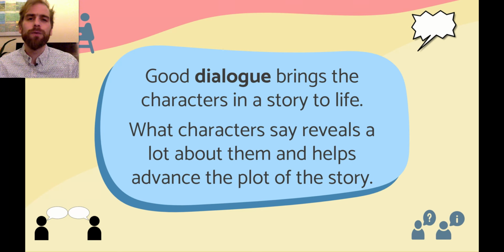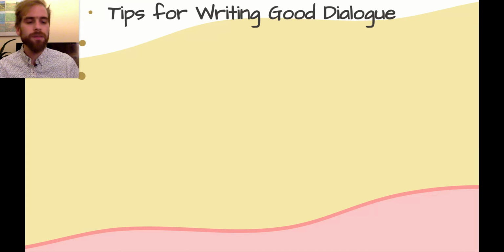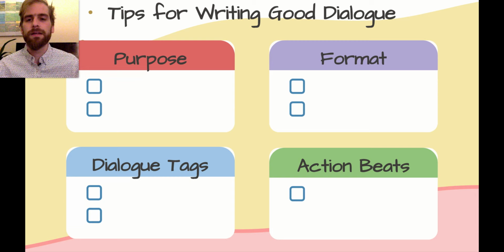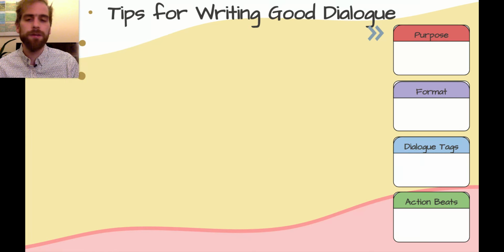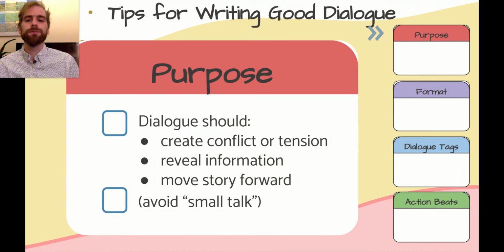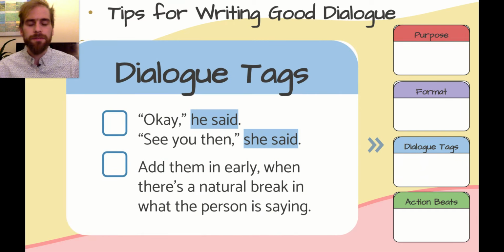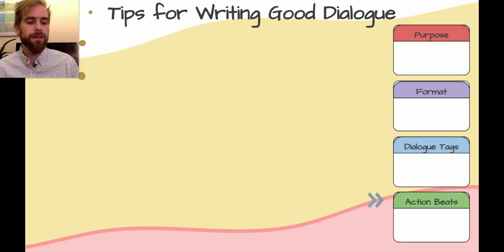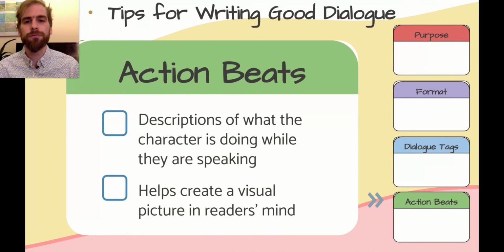Tips for Writing Dialogue - Part 1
Tips for writing effective dialogue:
1. Make sure your dialogue has a purpose
2. Follow proper format and keep it consistent
3. Use dialogue tags
4. Write action beats to describe what the character is doing while they are speaking